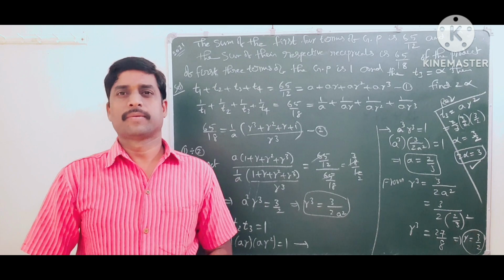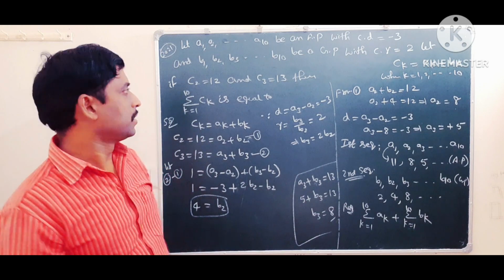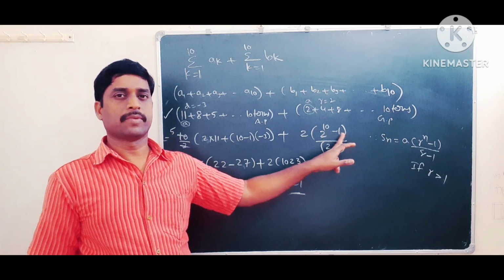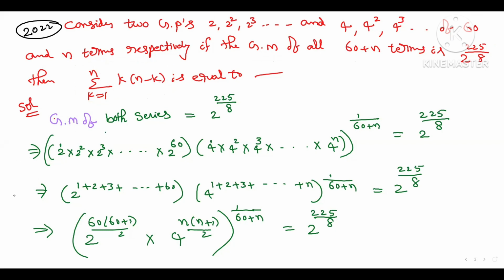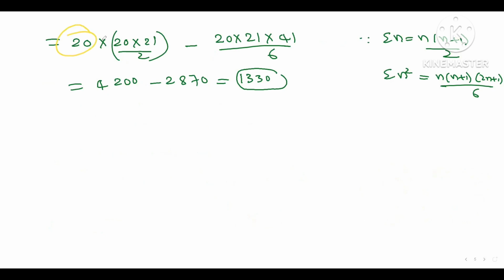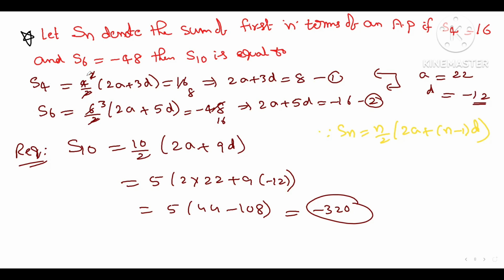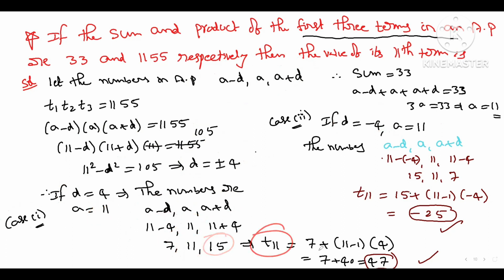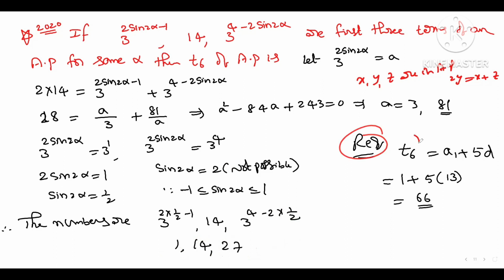JEEMAINS PREVIOUS YEARS SEQUENCE & SERIES PART 4